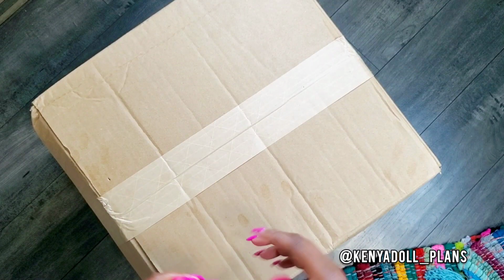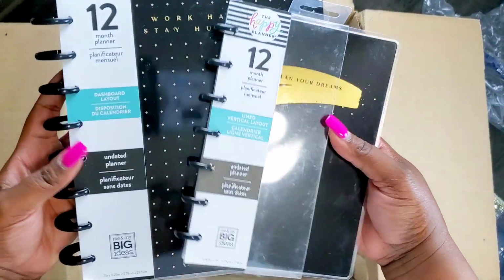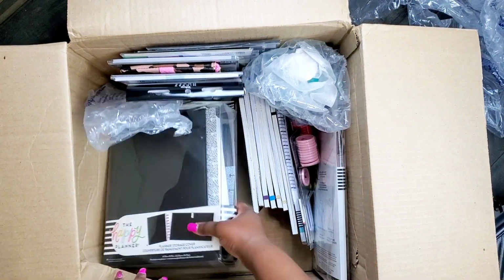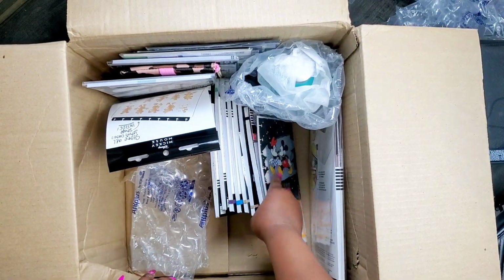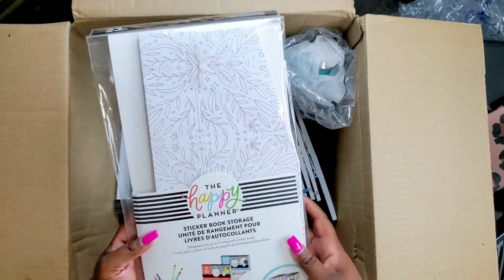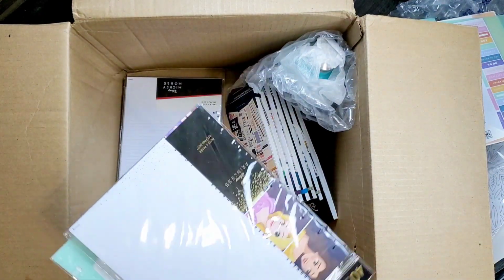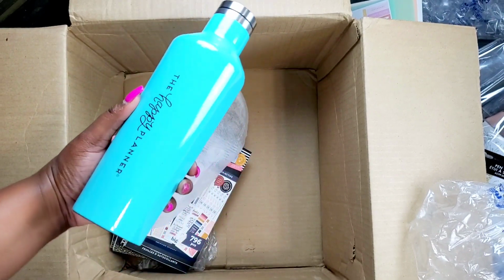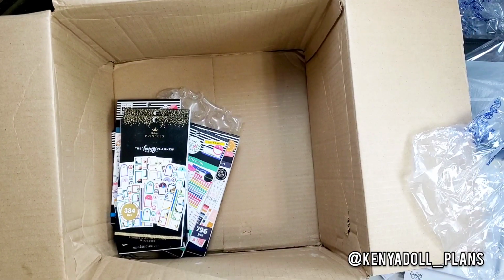The Happy Planner® SQUAD Box| WINTER 2020 Release| Unboxing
Hey Y'all,

Unbox my last Happy Planner® SQUAD box of 2020 with me. There are some never seen before new planner goodies that are being release this winter. Let me know what you are most exciy about. Enjoy💜💜💜

Love ya,
Kenya💜

//PRODUCTS MENTIONED
The Happy Planner® Winter Release 2020

MENTORS